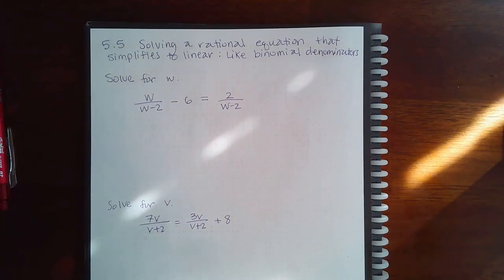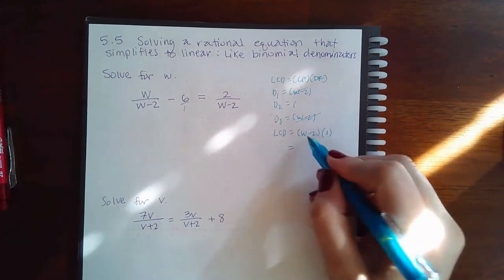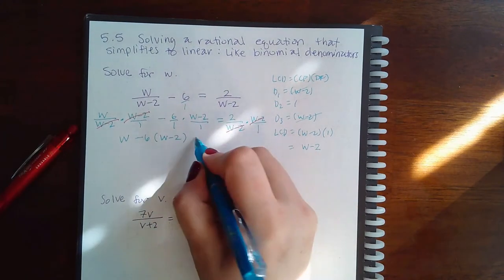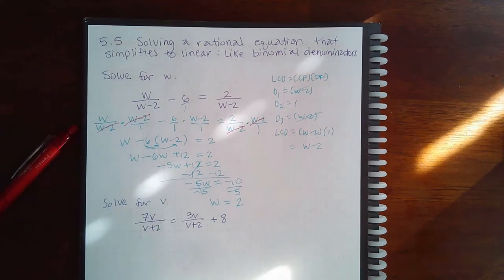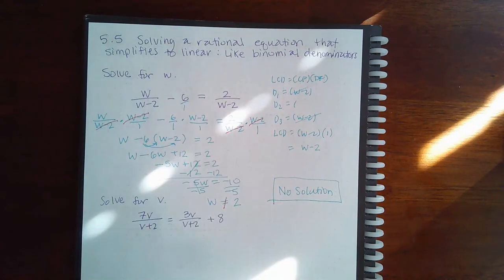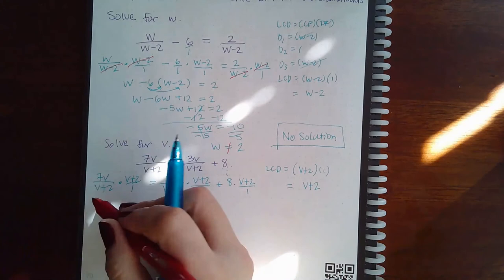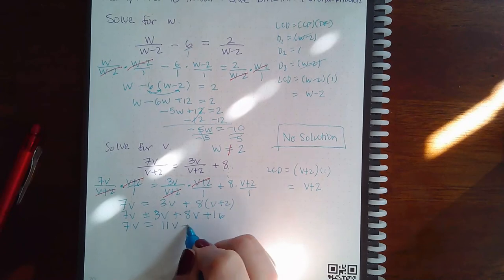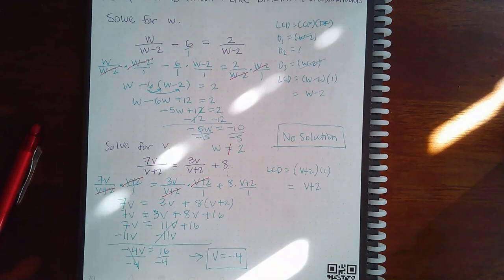5.5 Solving a rational equation that simplifies to linear Like binomial denominators